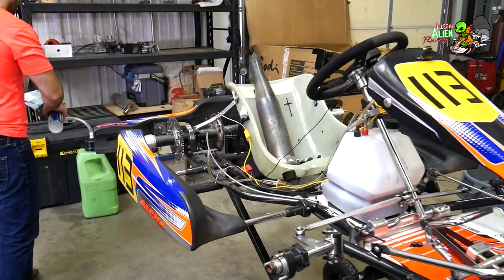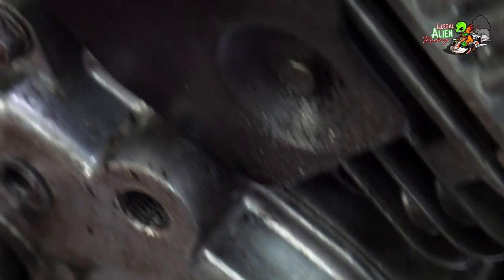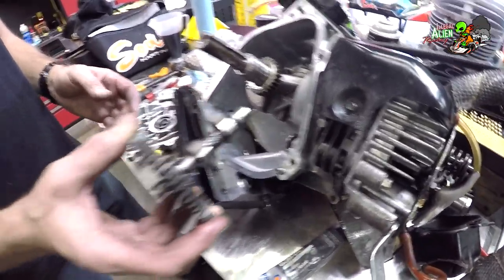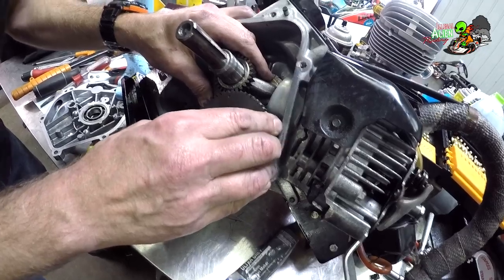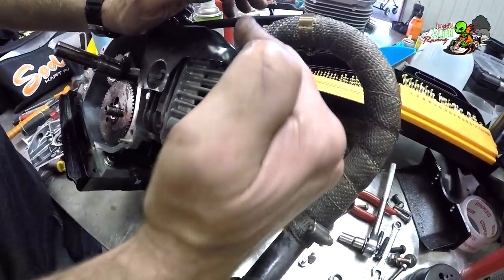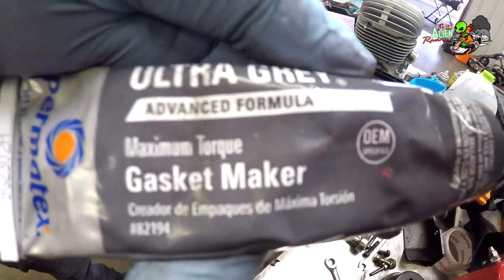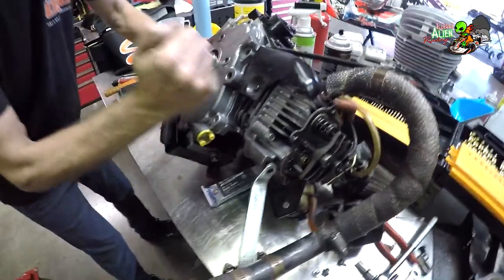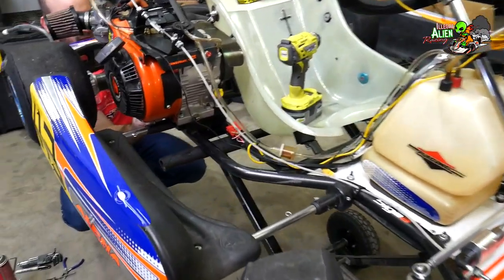LO206 Leaking Engine Repair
My original Briggs & Stratton LO206 engine that came on my kart when I bought it has been leaking oil since day 1.  I broke the seal and had Doug put silicone on it to keep it from leaking oil.  I can't legally race this engine anymore so it's a practice engine now.  This was done at Dallas Karting Complex in Caddo Mills, Tx.